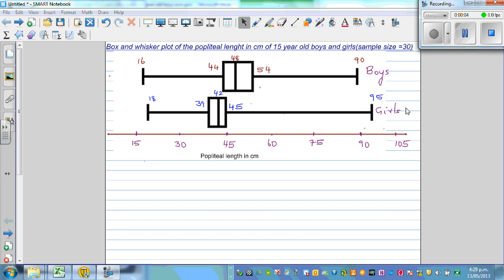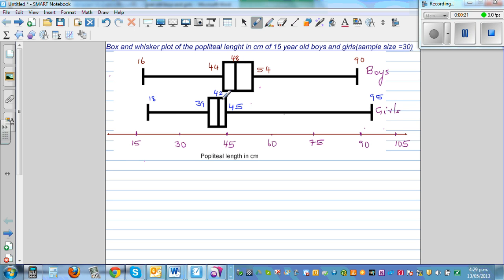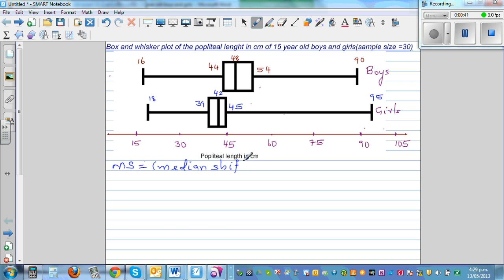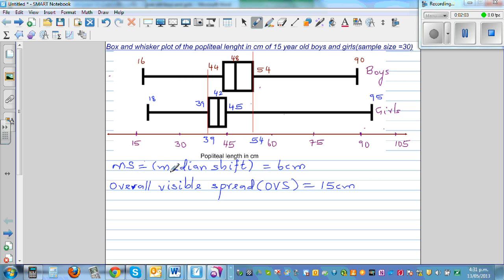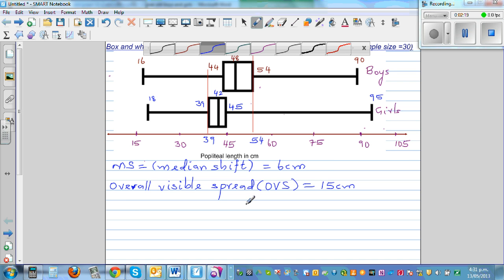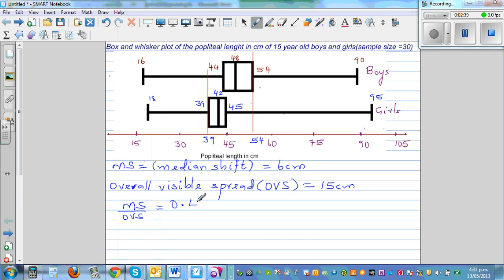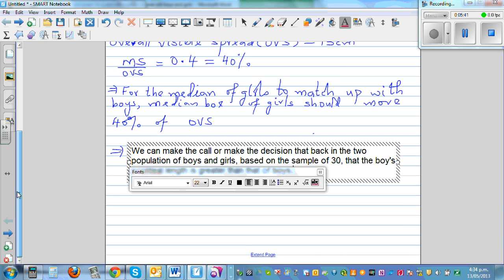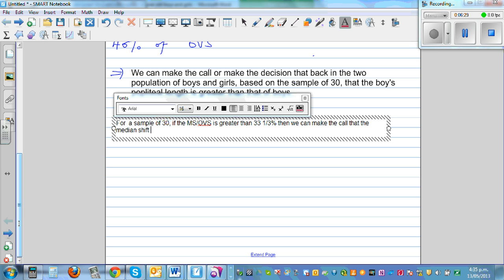Making inference based on median shift and overall visible spread for a sample of 30